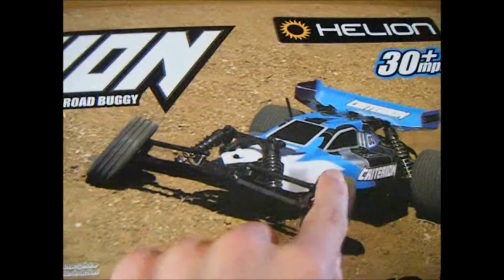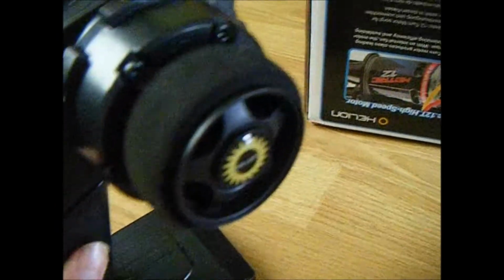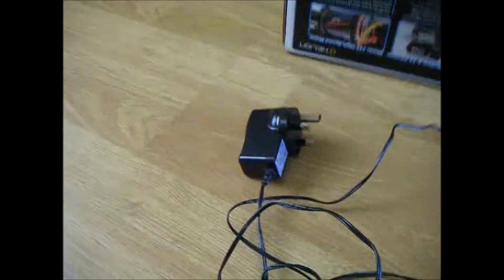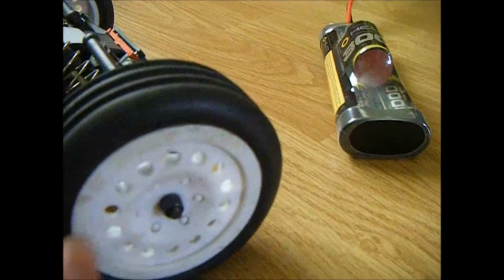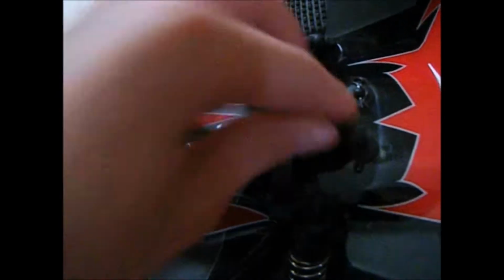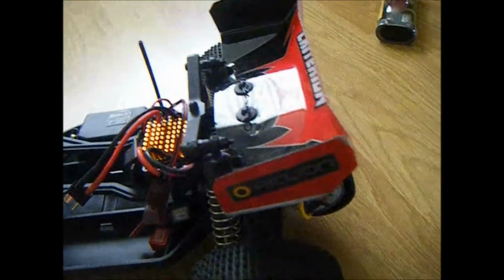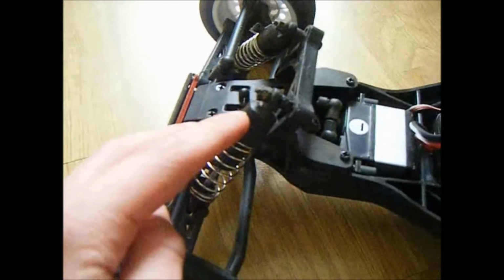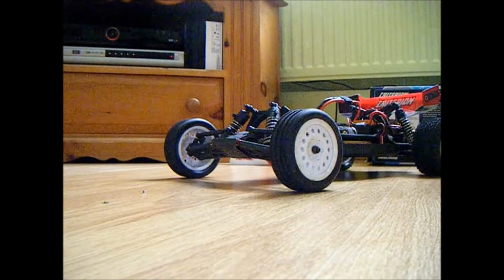Helion Criterion RC Buggy Review!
Today I have a quick review video on my Helion Criterion RC Buggy!